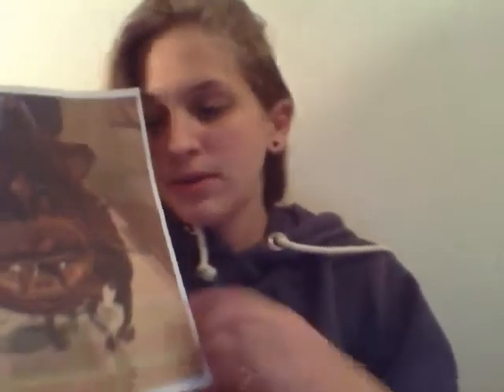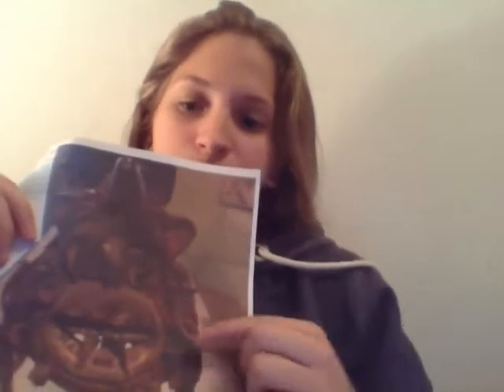NOMA vlog by: Rachel Broussard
Helmet Mask; Koms Peoples, Fungon Region, Cameroon, 20th century